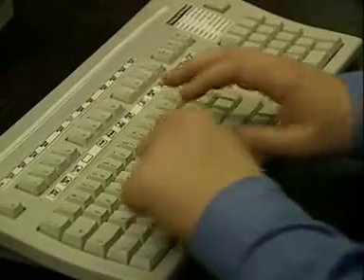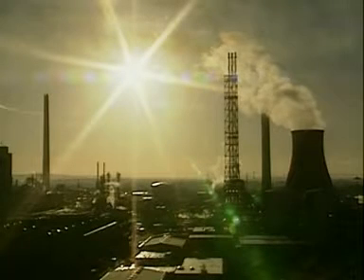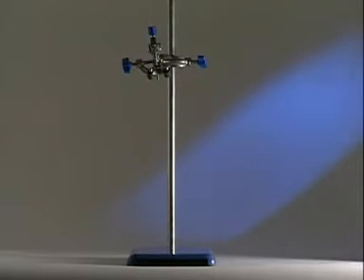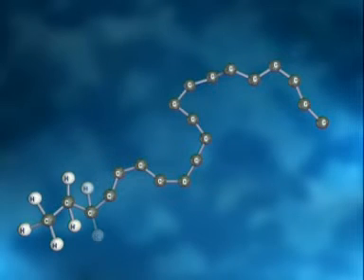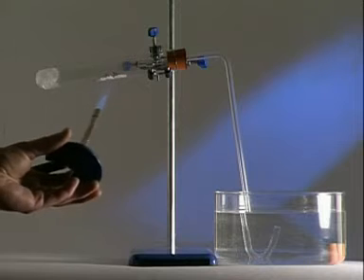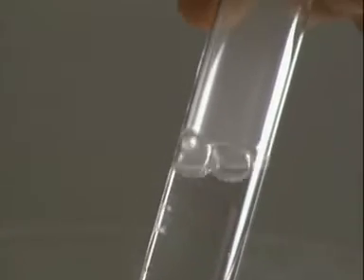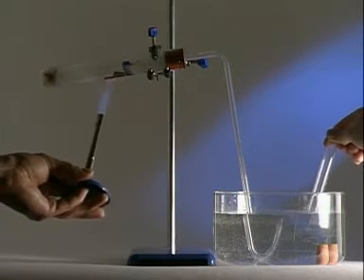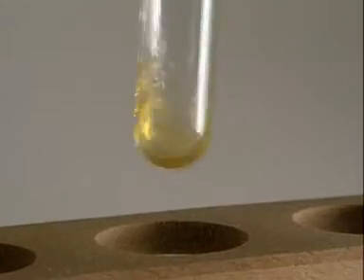Oil - Cracking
Materials - The Earth and its Resources